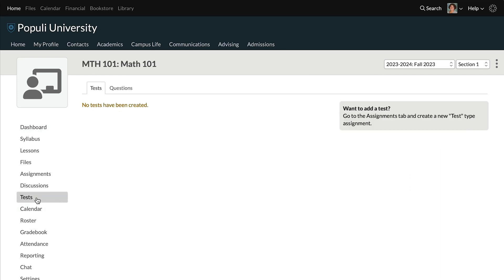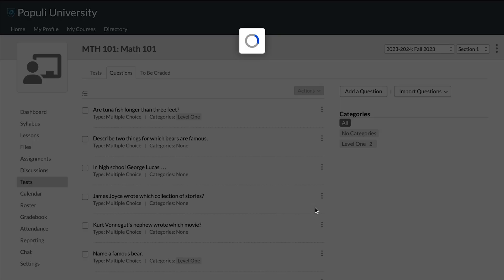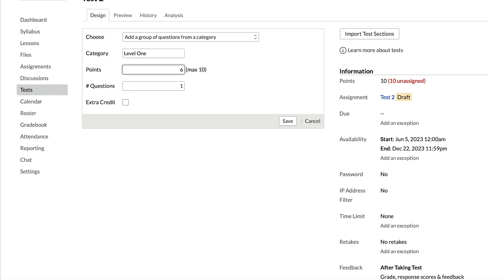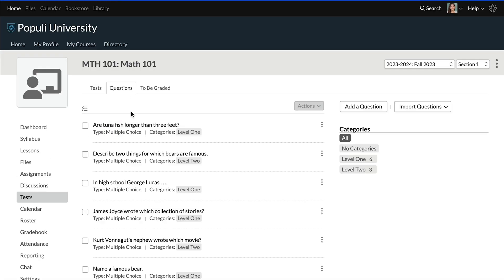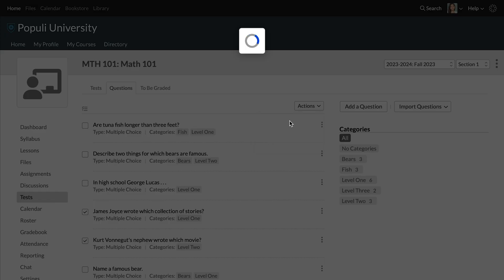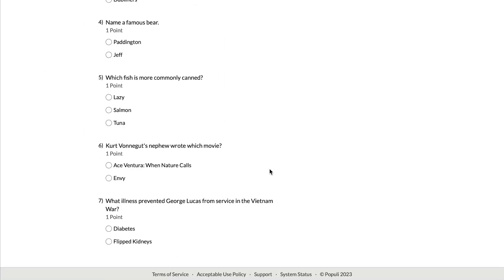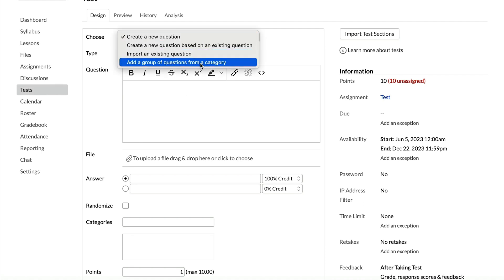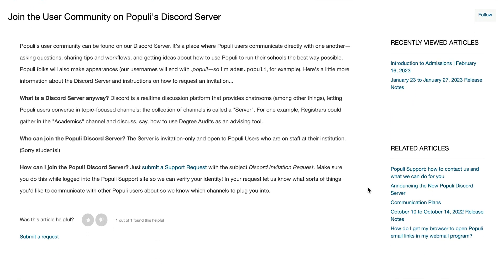Test Questions: Categories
Josh helps you crazy cats figure out some quick ways to create Tests by making good use of the Categories feature for Questions in Populi. 🚨⬇️ Related Resources ⬇️🚨

ℹ️ Three Ways to Include Existing Questions in a New Test ➡️